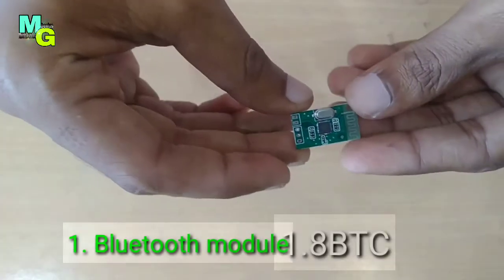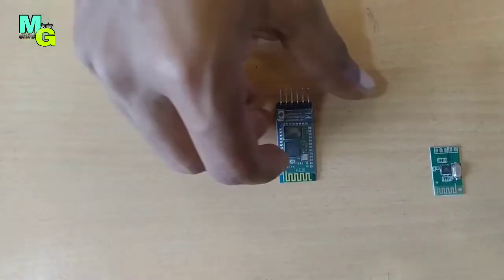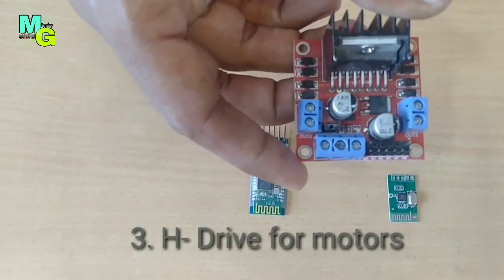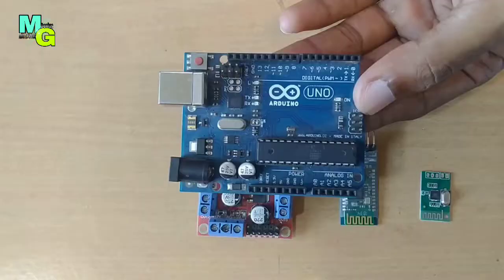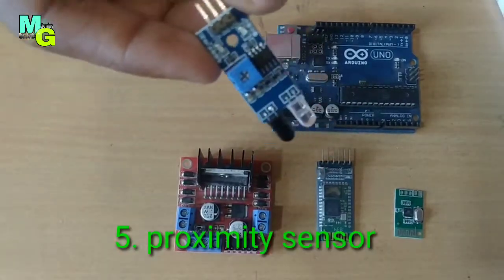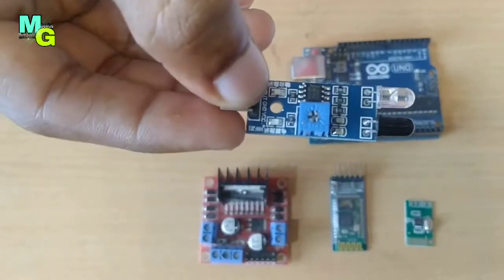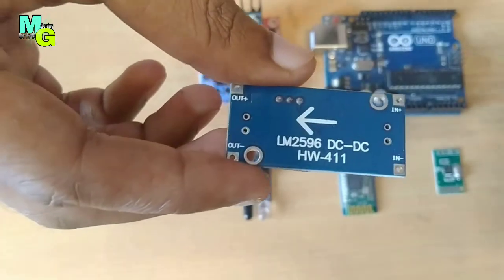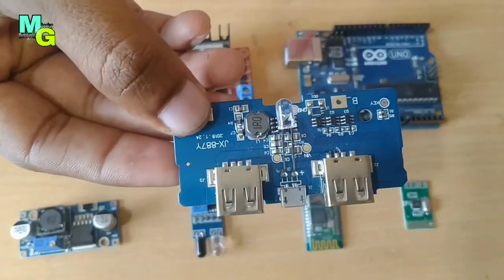Types of modules for DIY projects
Hello friends
This is mechatronics genius
So let's do it talk about this all module

1) Bluetooth module for headphones or speakers

2) Bluetooth module for wireless robo or anything

3) H - Drive for motor

4) arduino UNO

5) proximity sensor

6) Step down dc to Dc module

7) power bank module